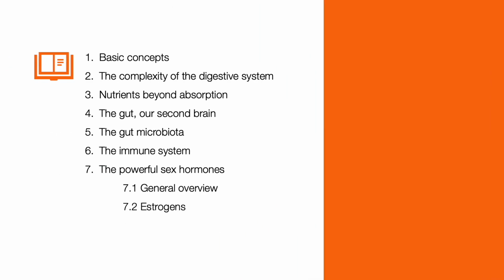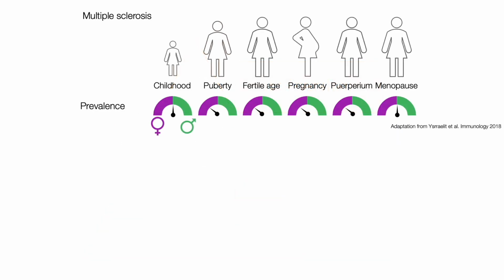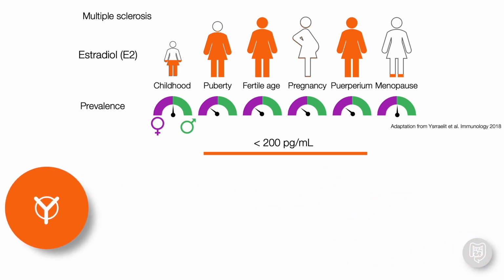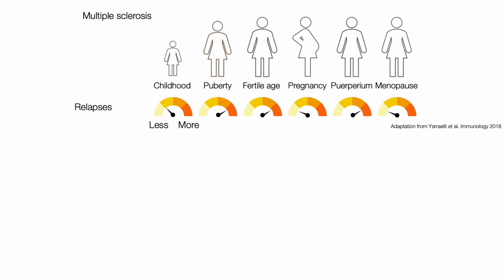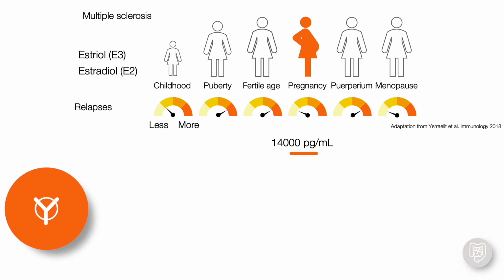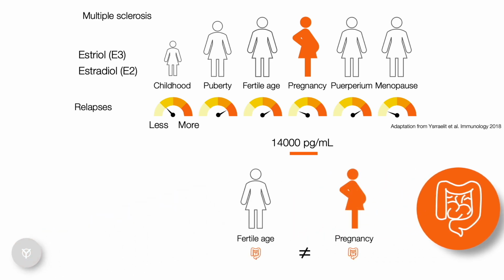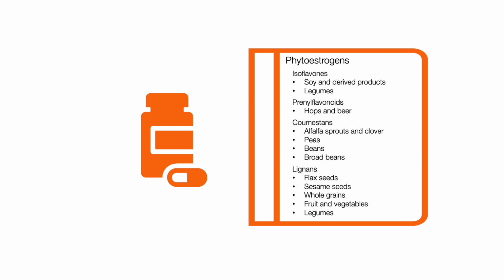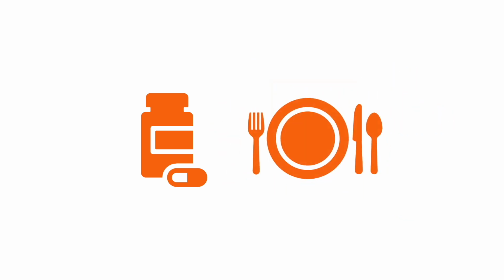COURSE NUTRTION AND MULTIPLE SCLEROSIS- ESTROGENS